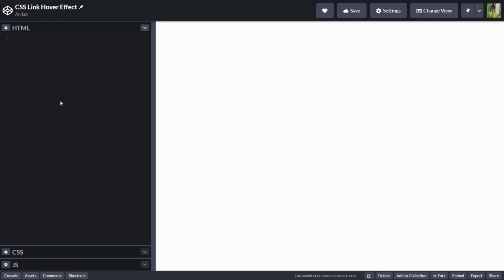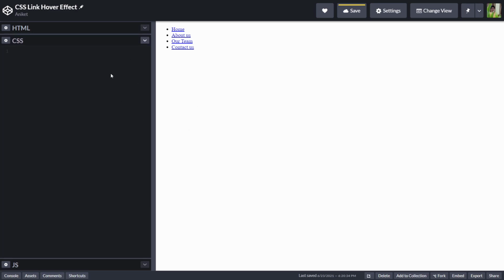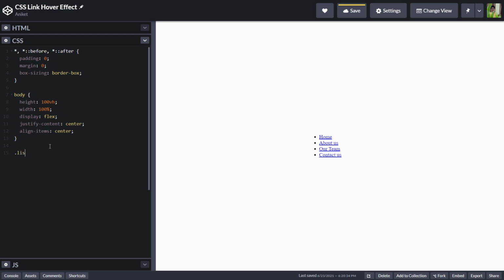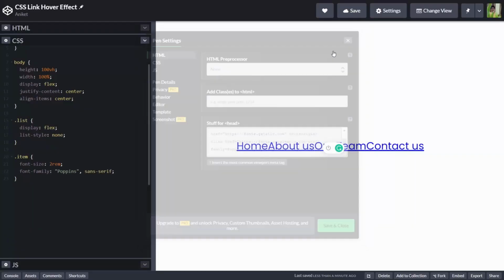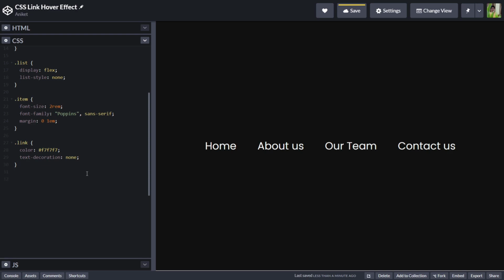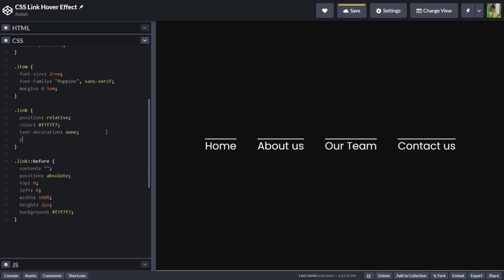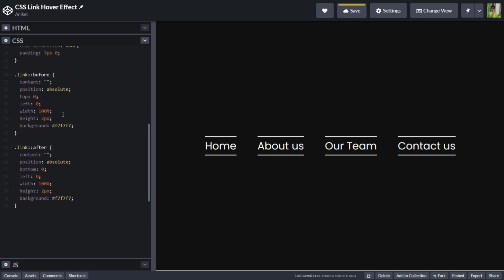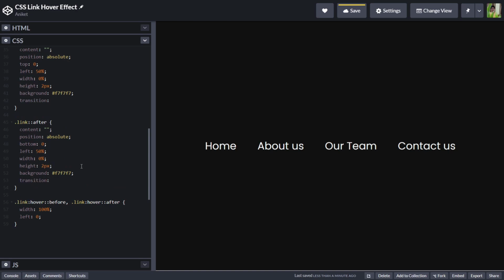Create a CSS underline hover effect animation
Hello there, in this video, we created a very cool and awesome 😎 CSS hover effect animation. In this effect, whenever we hover on the link two lines, one on the top and the other on the bottom, from the middle start expanding and it seems like we have an overline and an underline smooth effect to a link at the same time 🤯 Isn't it awesome? Let's get coding :)

Hey, don't forget to watch a video where I created a very similar effect but it was just an underline: